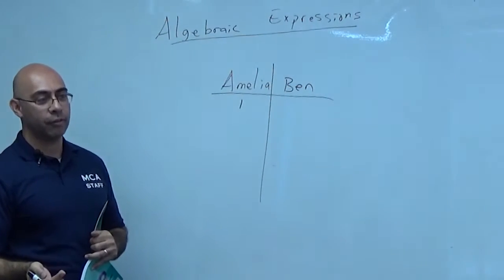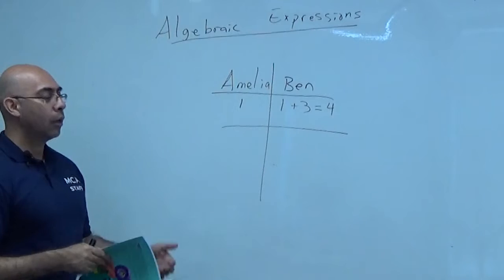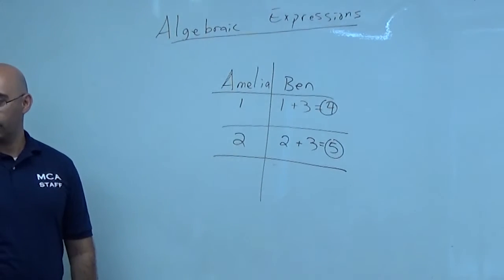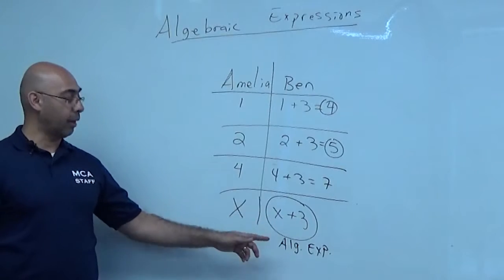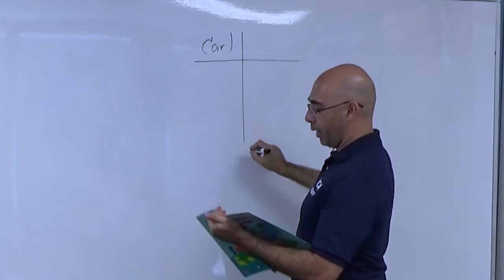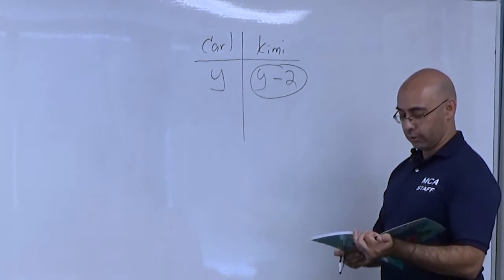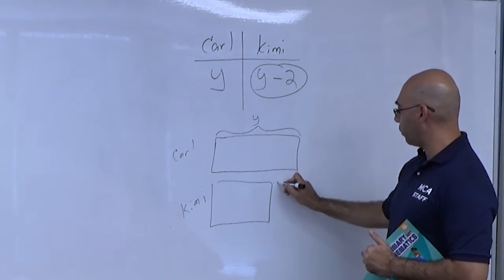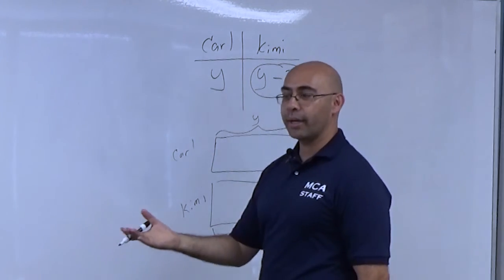An Introduction to ALGEBRAIC EXPRESSIONS || Learn How to Express Yourself Properly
This video introduces students to the concept of algebraic expressions.  What are algebraic expressions you may ask?  Submerse yourself with my students and see how they learn to use letters (or any symbol they like) to represent unknown numbers.  They also learn how to relate them with numbers using addition and subtraction.  If you're interested in learning how to write an expressions then this introduction to algebra video was made just for you!

New Videos Monday Tuesday Wednesday & Friday

Artist:

Tags